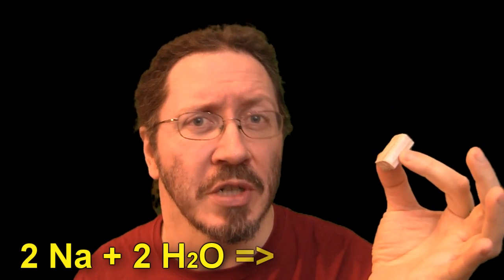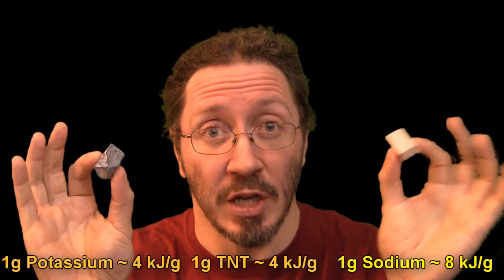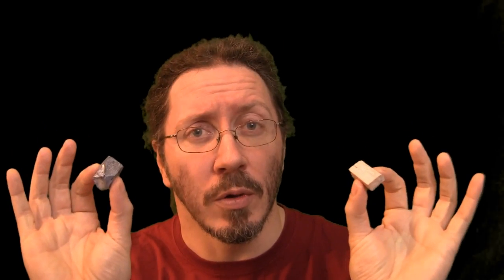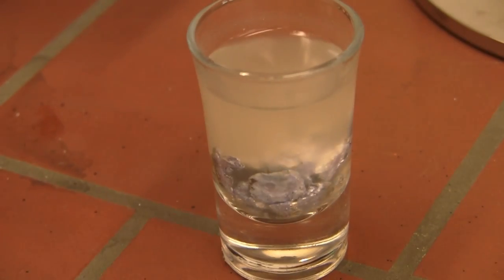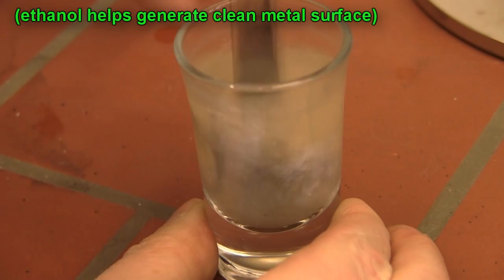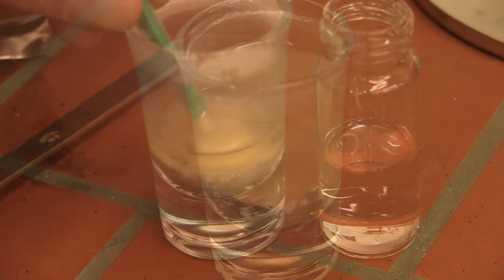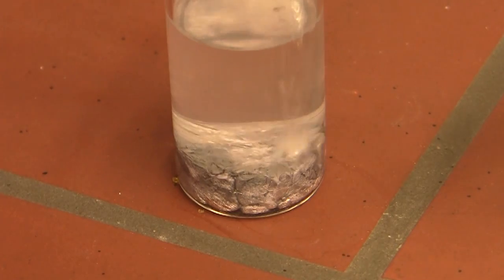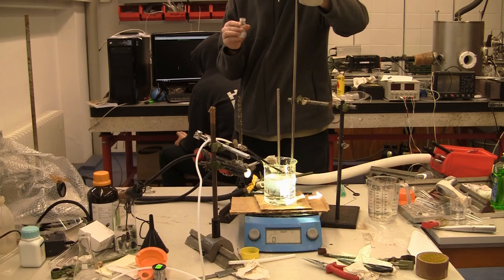Liquid Metal Explosive! (sodium potassium alloy)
If you take sodium (a soft, but solid metal) and potassium (a somewhat softer but still solid metal) and mix them together you get a beautiful liquid.  However this liquid really is beauty and the beast in that when it reacts with water it releases about 6kJ per gram of energy.  Thats about one and a half times more energy then that released by TNT exploding!

I had always assumed the reaction between the alkali metals to be fairly well understood, however the more I've looked into these reaction, the more complicated and fascinating they become.  I mean REALLY fascinating.

You may have also seen a recent video by periodicvideos where they claim this is all very well understood.  Thats simply bollox, and you dont have to scratch very deep in the literature to realize this is the case.  Indeed you only have to look at the paper they dig out to show how 'well understood' this is.  This paper, is closer to a hypothesis on thermal explosions.  Difficult to see how thats relevant to a heterogeneous chemical explosion where the reaction generates hydrogen that keeps the reagents separate.